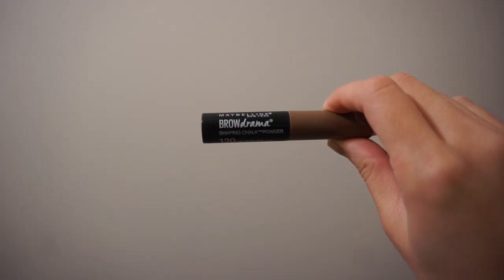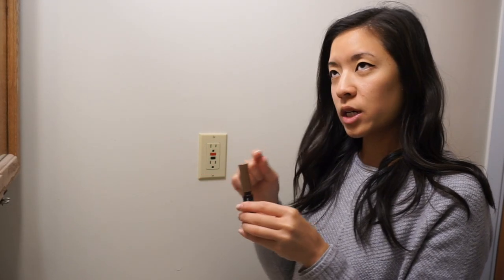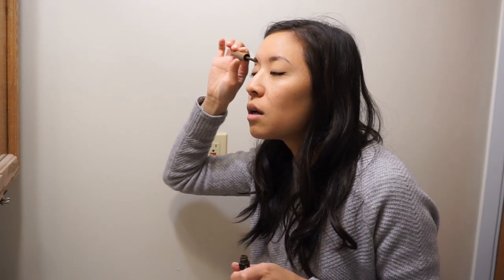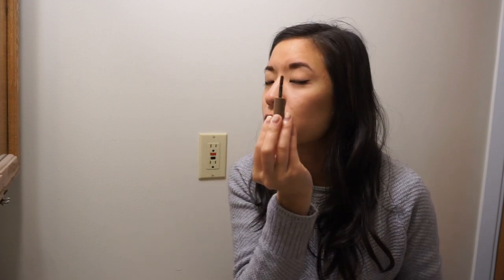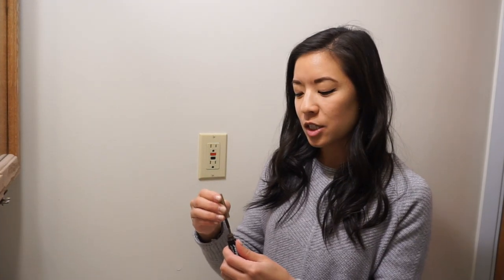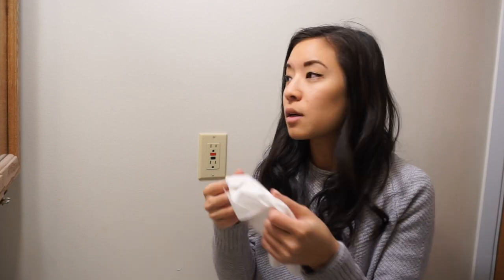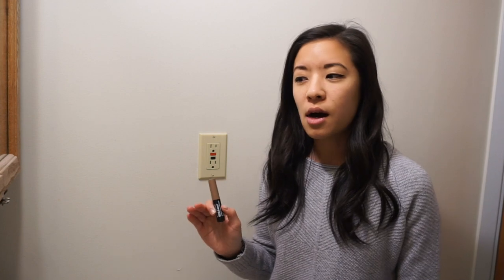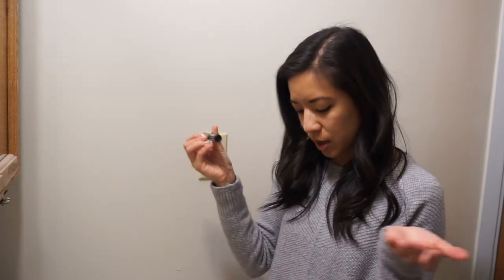MAYBELLINE BROW DRAMA SHAPING CHALK POWDER REVIEW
I received the Maybelline Brow Drama Shaping Chalk Powder complimentary from Influenster to test so I wanted to share my thoughts and experience using it! Hope this helps you.

CAMERA:
// Sony A6000